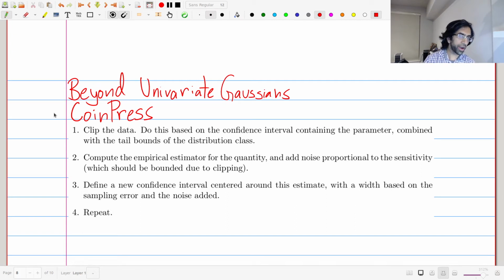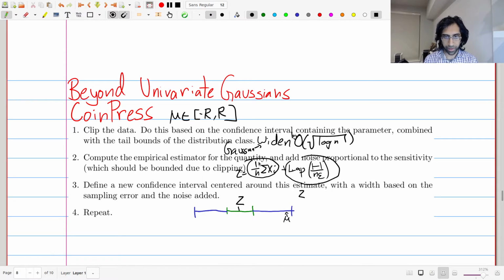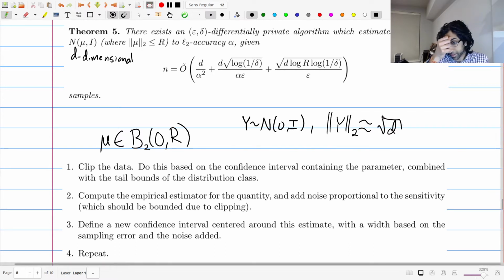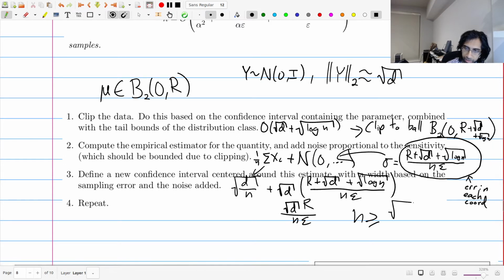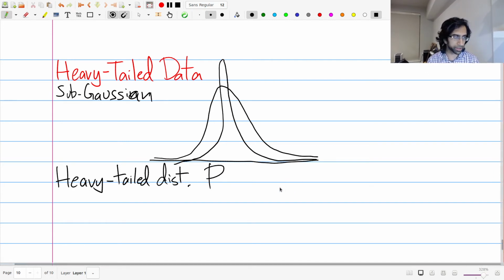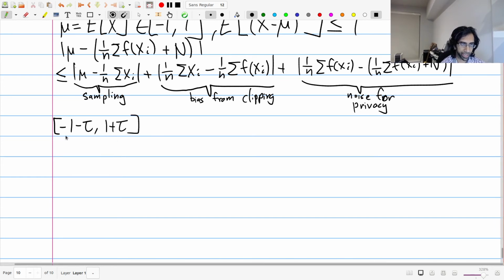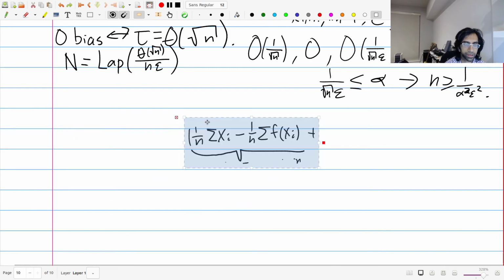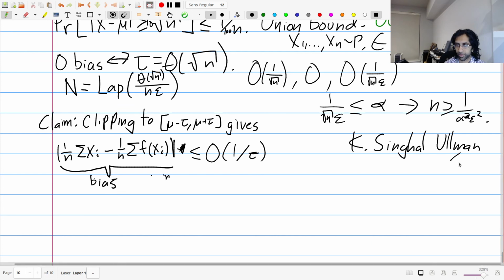Lecture 15C: Private Mean Estimation - Beyond Univariate Gaussians